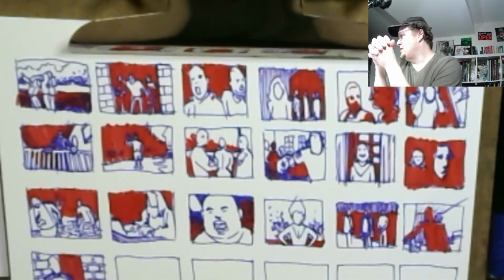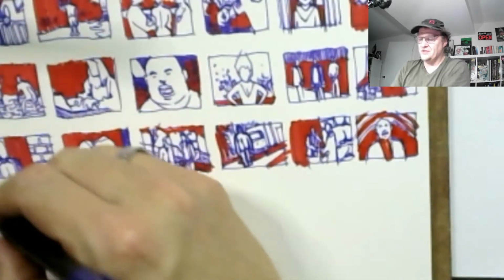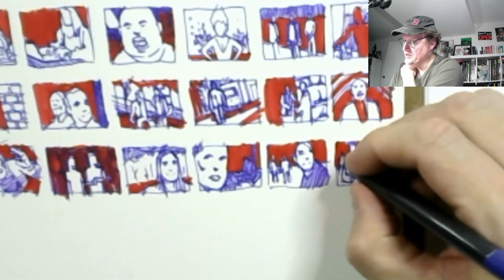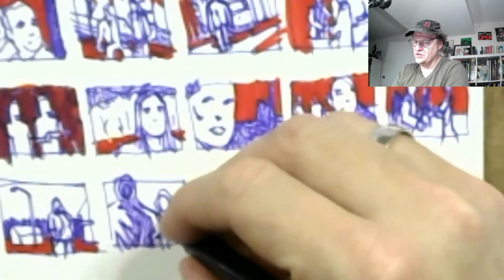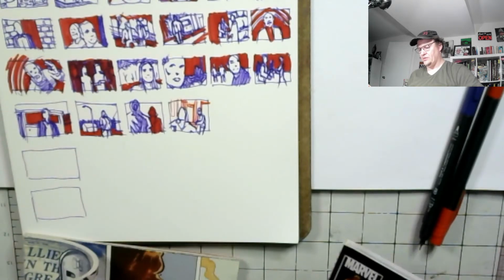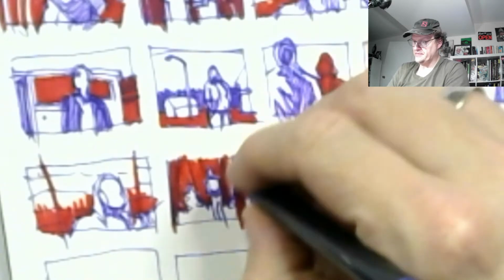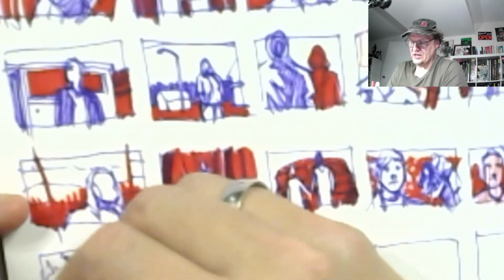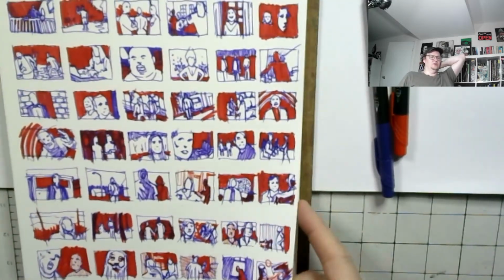Thumb-nails are a great way to learn how to make interesting scenes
Christopher does a one-page comic story everyday from suggestions. Want to take part? Put your one-page story idea in one or two sentences in the comment section.

for more Run-C-maN content.